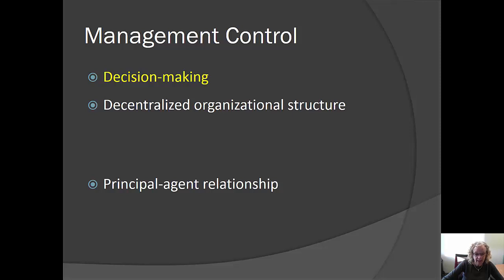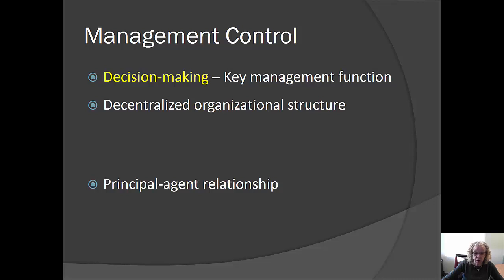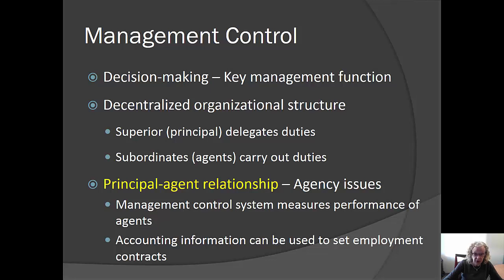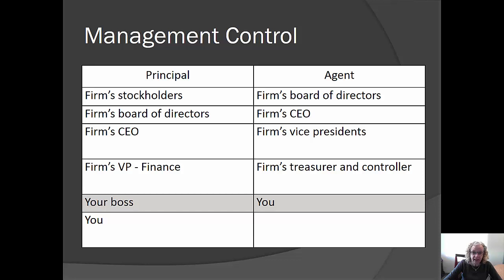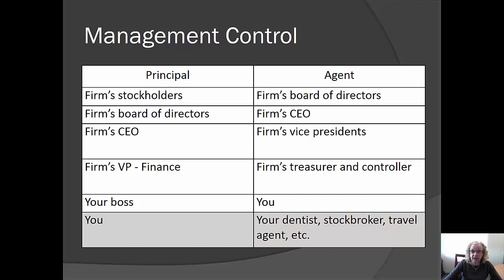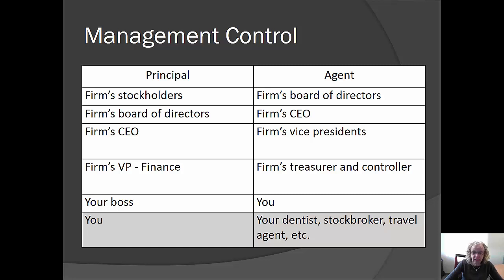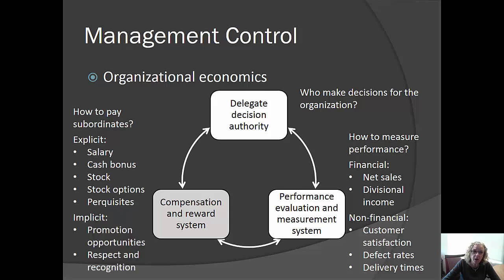Management Control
Managerial Behavior: Professor Medinets
Lecture #1
Chapter #12 Part A - Management Control

Time Stamps:

0:20 Cost Management

1:21 Management Control System

1:38 Key Issues (Management Control System)

2:40 Decision Making

3:38 Decentralized Organizational Structure

4:00 Principal-Agent Relationship

5:25 Principal-Agent Relationship (Explained)

7:35 Advantages of Decentralization

8:22 Disadvantages of Decentralization

9:32 Characteristics of a Management Control System

10:50 Results of a Good Management Control System

11:04 Organizational Economics

For extra practice attached is a Handout by the professor